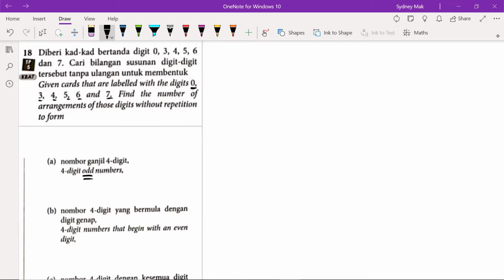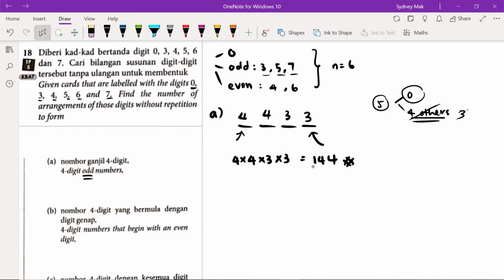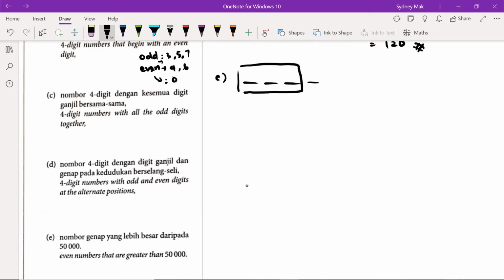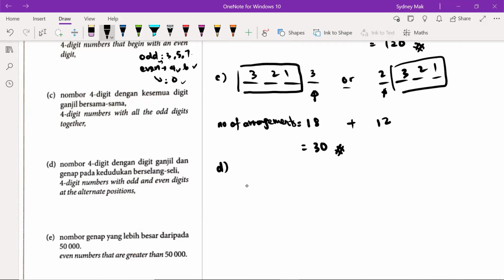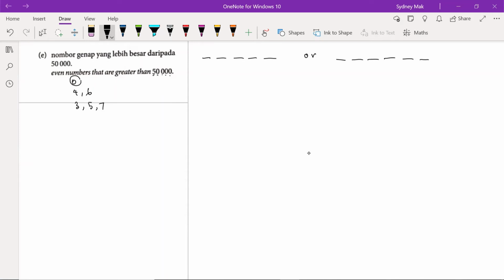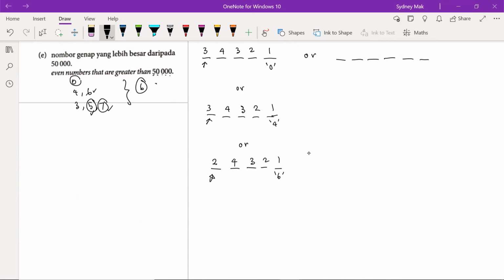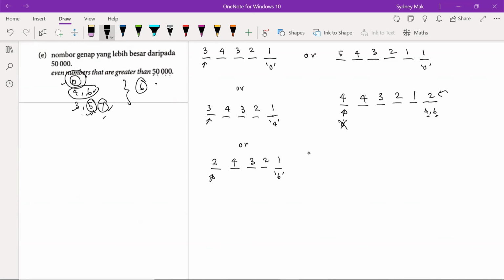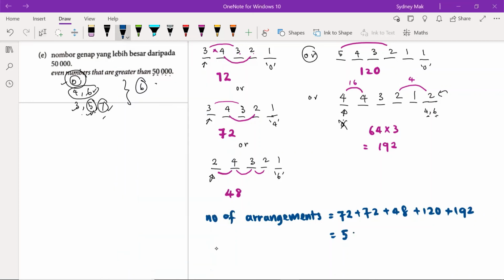Praktis Intensif 4 Praktis Formatif Q18 - Forming Numbers